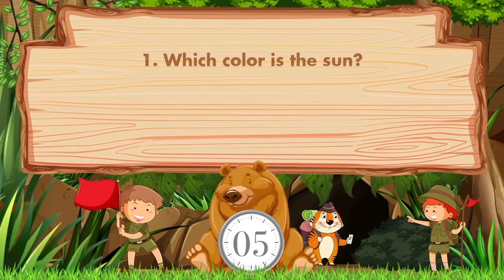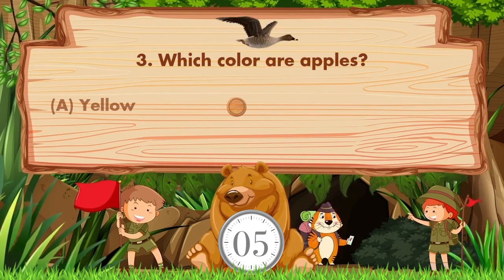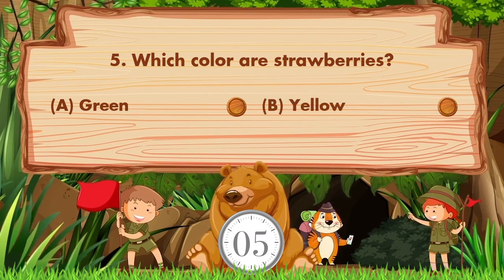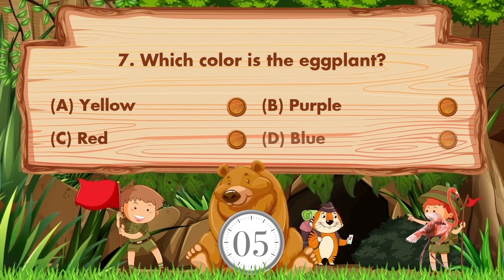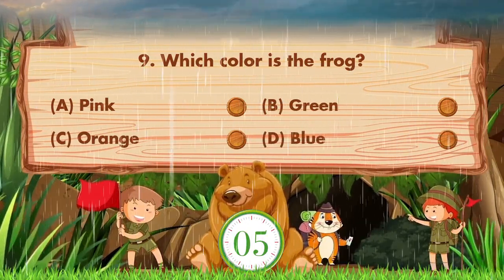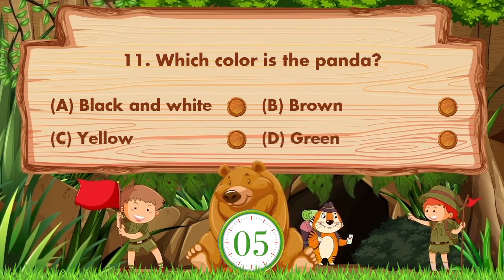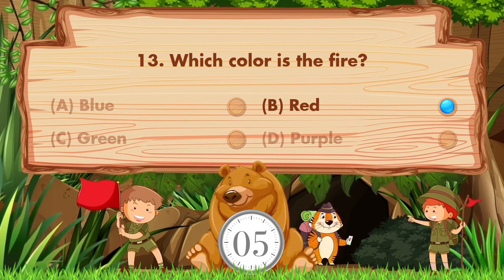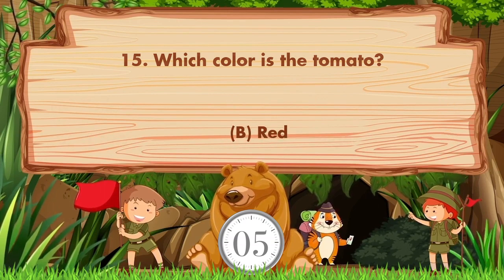Color Quiz | Quiz Time | Color Quiz for Kids | Color Test for kids | GK Quiz for Kids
This is Educational MCQ Question Answer Video for kids.
 Topic - Quiz Questions And Answers for kids | Quiz Questions for kids  | Quiz Questions for GK | GK for Kids | GK for Kids  | GK Questions for Kids | General Knowledge Trivia Questions and answer for Kids |
In this Video we try to improve kids skills & knowledge.
This Video specially designs for GK Subject  in English language for increase your kids IQ.
This types of Videos also available in Hindi & Gujarati language in our other Hindi & Gujarati Channel.

Question Use In This Videos :
1. Which color is the sun?
2. Which color are bananas when theyre ripe?
3. Which color are apples?
4. Which color is grass?
5. Which color are strawberries?
6. Which color is the grasshopper?
7. Which color is the eggplant?
8. Which color is the moon?
9. Which color is the frog?
10. Which color is the lemon?
11. Which color is the panda?
12. Which color are blueberries?
13. Which color is the fire?
14. Which color is the tiger?
15. Which color is the tomato?